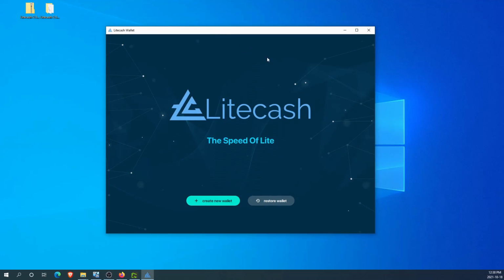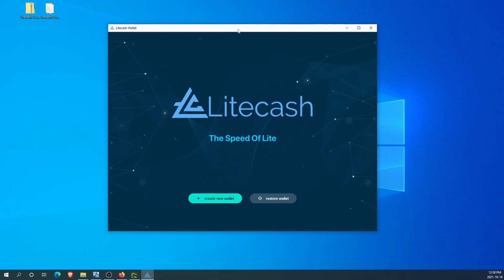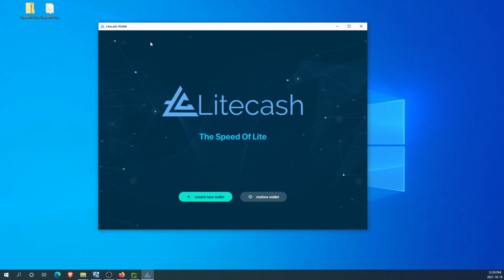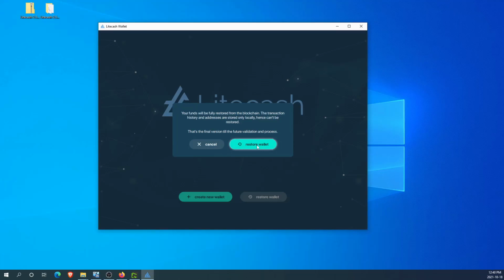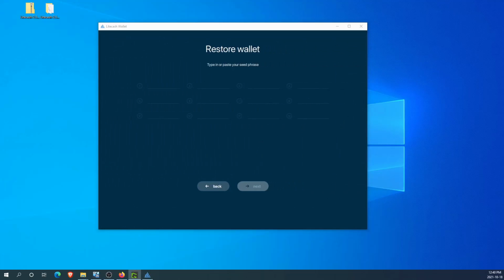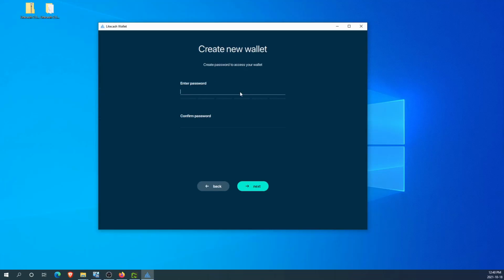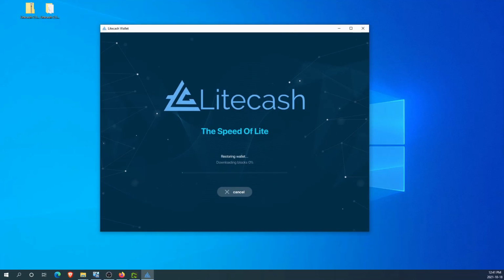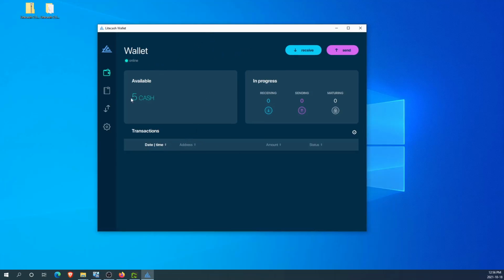How to Restore Your LiteCash Wallet Tutorial | Windows (PC) and Linux (Ubuntu)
This video demonstrates how to restore the LiteCash wallet.

If you'd like to learn how to install your wallet for the first time, check out our range of tutorial videos for Windows 10, Ubuntu 20.04 & 18.04.

0:00 Intro
1:02 Restore Your Wallet
1:33 Enter Your Seed Phrase
2:10 Set a new Password
2:21 Set up Node Connectivity
2:30 Sync to the Blockchain

LiteCash is 100% community funded, dedicated to making privacy coins fast, affordable and easy to use for all.

🤝 LiteCash is available to trade on Tradeogre, Vitex & Polarity exchanges

We would remind you that cryptocurrency prices can go up and down.